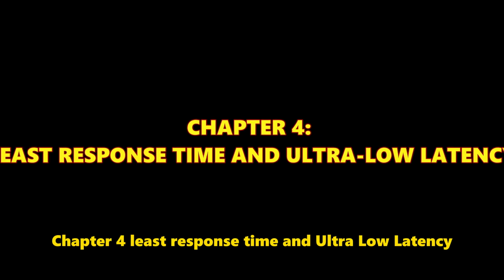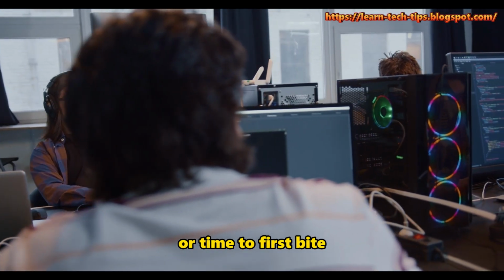The Hidden Traffic Cop Keeping the Internet From Melting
Welcome to Learn Tech Tips Channel
I am Zidane, nice to meet you all
Today  we will go to topic:
How Amazon Handles 100,000 Orders Per Second

Any feedback or comment, leave your comment on my below video or my website, we can discuss about it!!!
Enjoy coding
Webzone Tech Tips - Zidane

歡迎大家来到我的頻道， Learn Tech Tips
大家好，我是雞蛋 （Zidane）。 这是我的網站。 主要我这个頻道是给大家分享和解決一些Technical的問題。

Understand system architecture to see how massive platforms handle billions of requests per minute without crashing.

This breakdown explains how tech giants manage traffic flow using distributed systems instead of relying on a single supercomputer. If you have ever questioned how Amazon or Google maintain uptime despite millions of orders and search queries hitting their servers simultaneously, this analysis clarifies the mechanics behind that reliability.

We explore the core principles of backend engineering that allow major services to scale efficiently. By distributing data across thousands of individual servers, these platforms prevent single points of failure. You will learn the fundamental logic behind modern scalability and why horizontal scaling is the industry standard for maintaining consistent performance under heavy load.